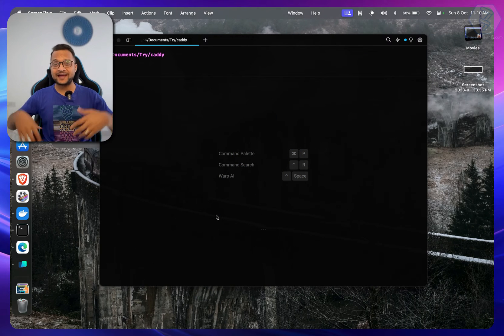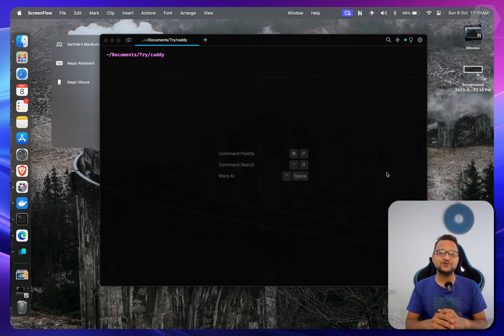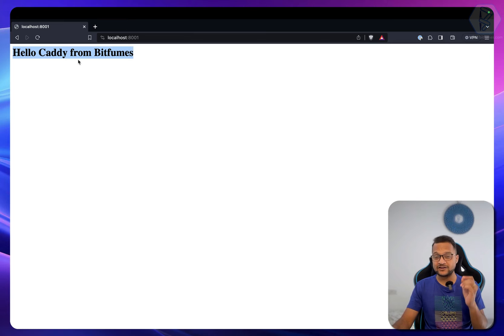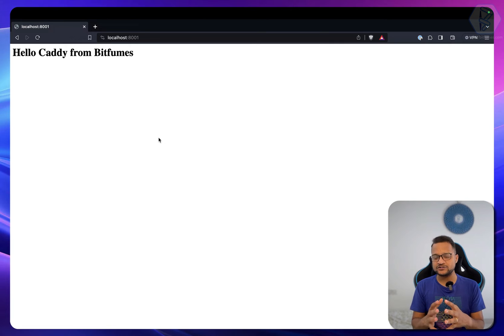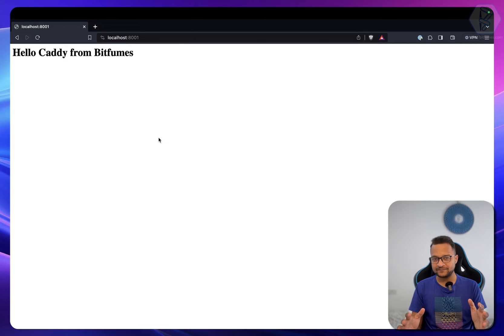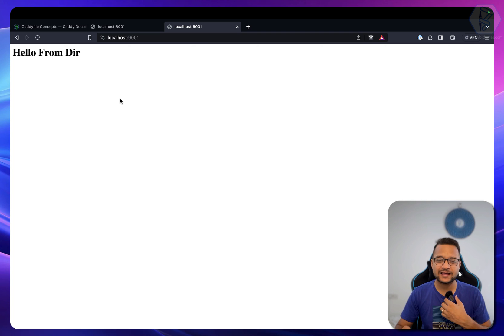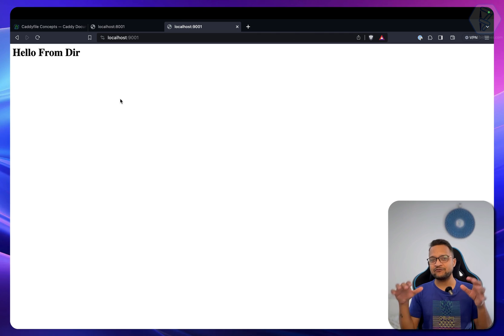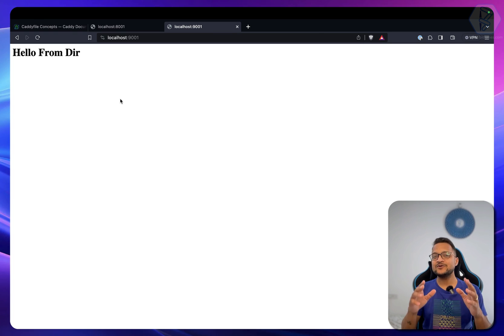Caddy Server Magic: One-Click HTTPS Setup | Ultimate Guide!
Dive into the world of effortless web serving with our Ultimate Guide to Caddy Server! Explore one-click HTTPS setup, seamless site deployment, and a treasure trove of modern web serving features. This tutorial is your gateway to mastering Caddy, ensuring a secure and snappy web hosting experience. Say goodbye to cumbersome configurations and hello to Caddy's magic!

🌟 Premium Laravel Course 🌟
New and Updated In Depth Laravel 10 course

--- QUESTIONS? ---